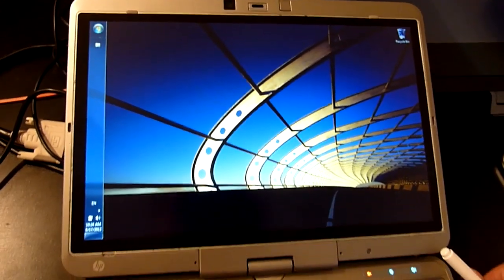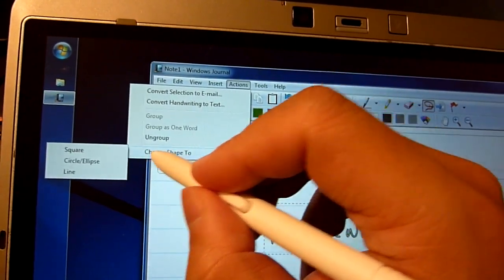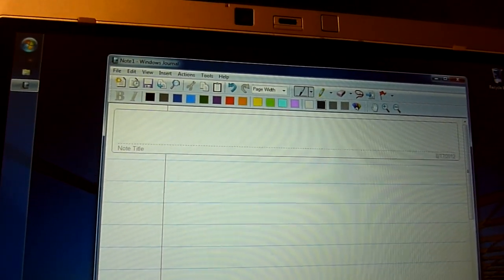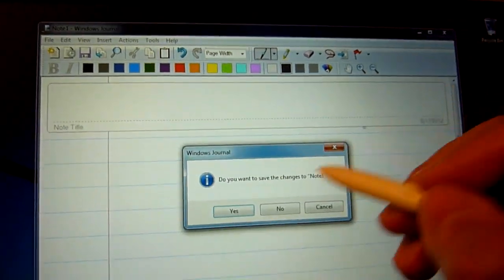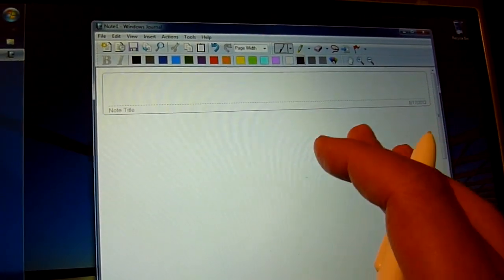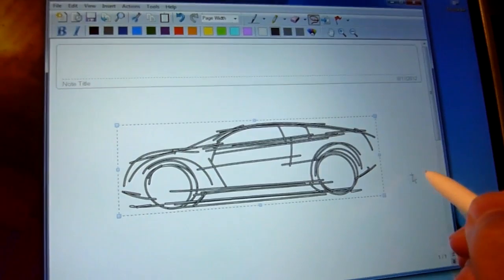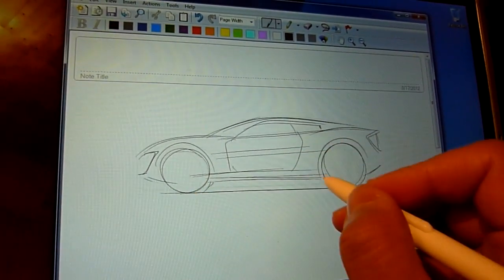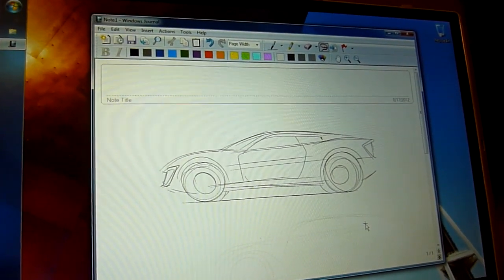Digital sketching with Windows Journal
In this video, I give a quick tutorial in utilizing overlaying technique to do more effective sketching and ideations with Windows Journal, which comes free with every copy of Windows 7 (except for Starter edition).

Journal is an interesting app to use for sketching because it's vector based, so you can treat each stroke as a separate object, like in Adobe Illustrator.